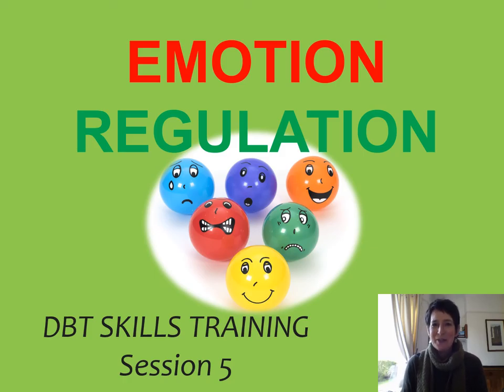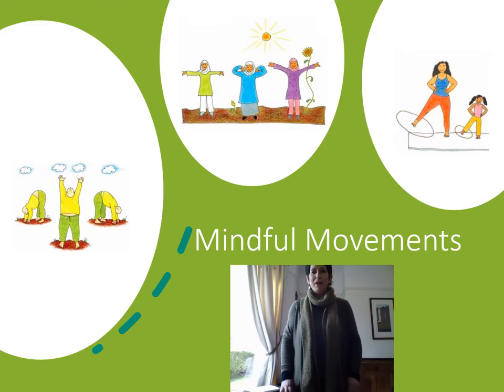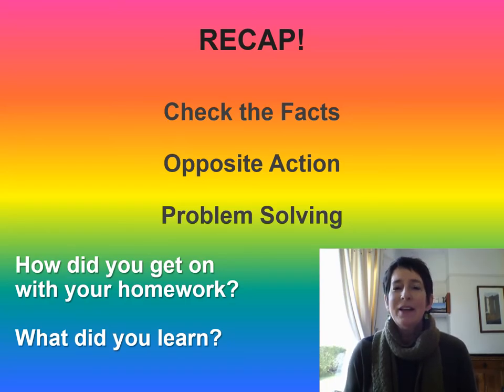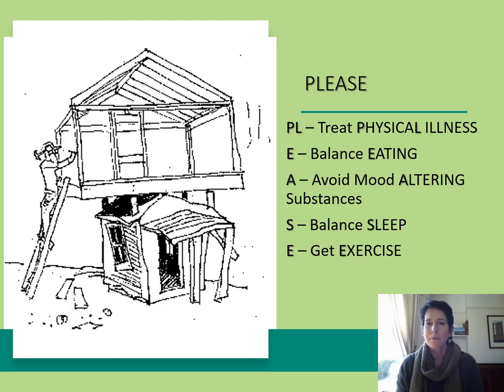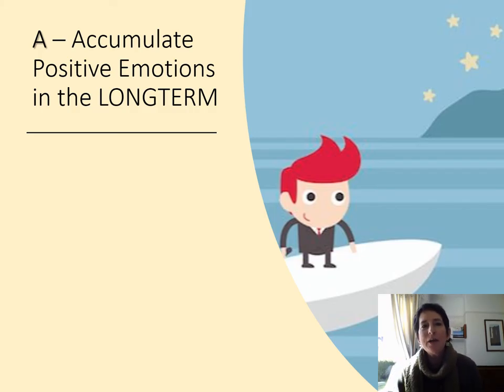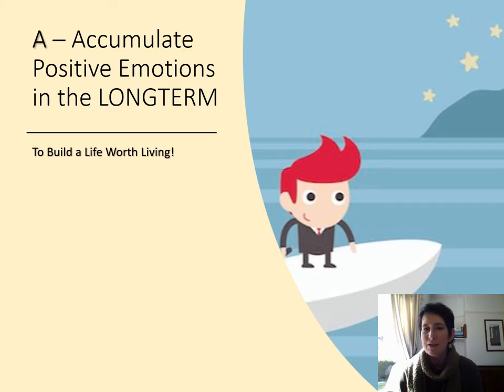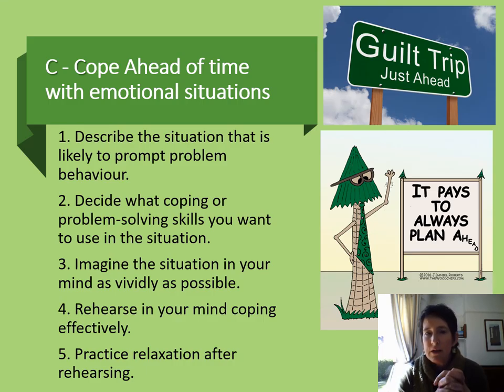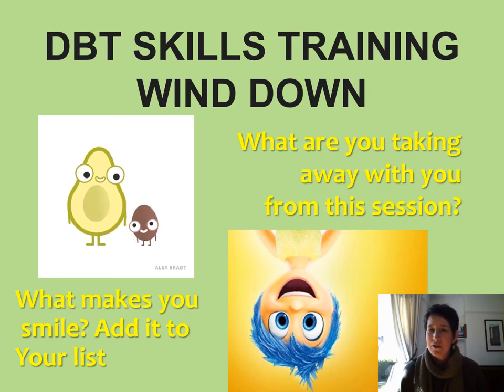DBT Skills - Emotion Regulation Session 5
DBT Skills – Emotion Regulation 5
PLEASE and ABC Skills

This is the fifth of 6 Emotion Regulation Videos and is best used alongside Marsha Linehan's 'DBT Skills Training Handouts and Worksheets'. It can help to pace yourself whilst watching the video; watching in bite size manageable chunks and taking regular breaks can be helpful.
This video was produced during the COVID 19 Lockdown and follows the structure of a DBT Group Skills session by including a Mindfulness exercise at the start.
Emotion Regulation skills help us to develop the ability to control or influence which emotions we have, when we have them, and how we experience and express them. This reduces the frequency of the negative emotions we experience, reduces our emotional vulnerability, and reduces our emotional suffering.